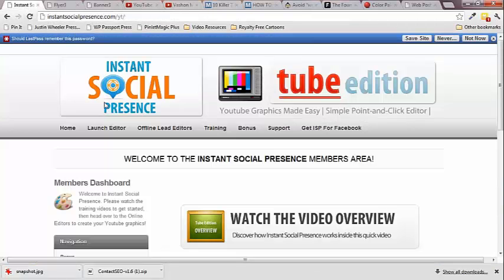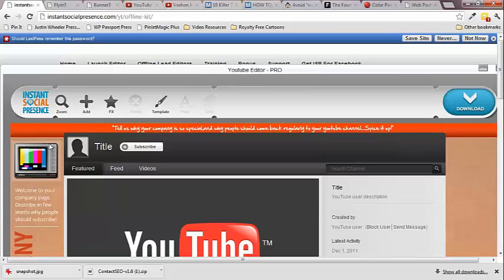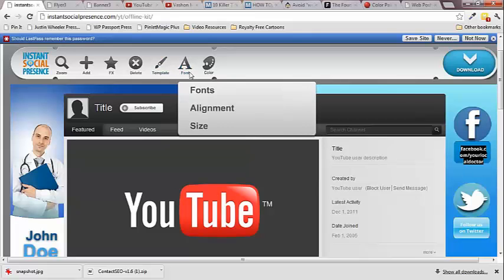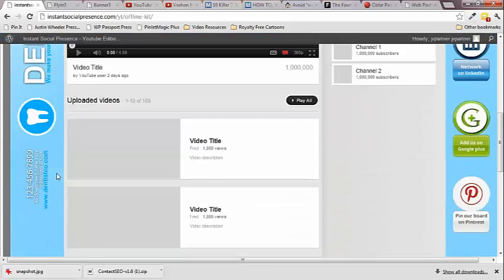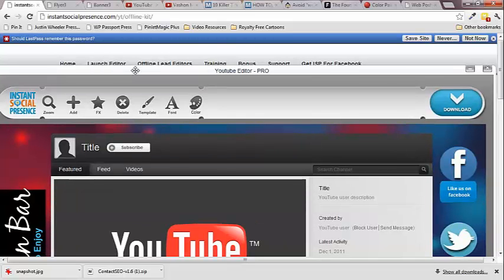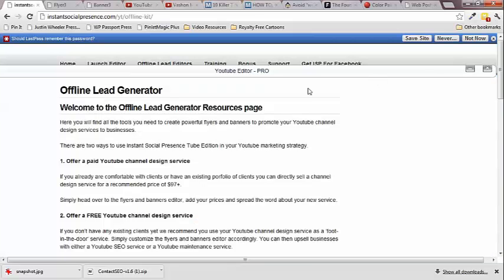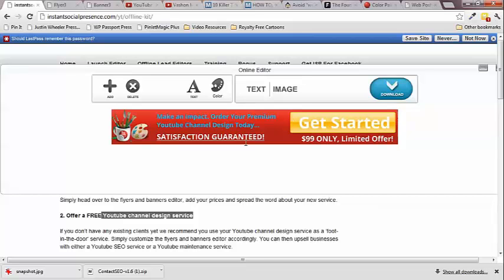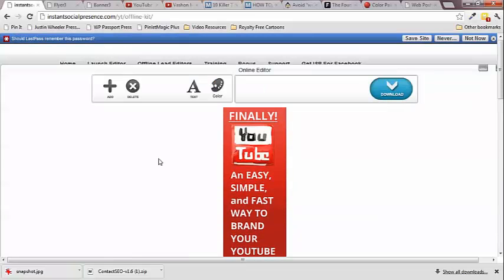Instant Social Presence - Youtube Edition Review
to get your copy if you think it will be useful.